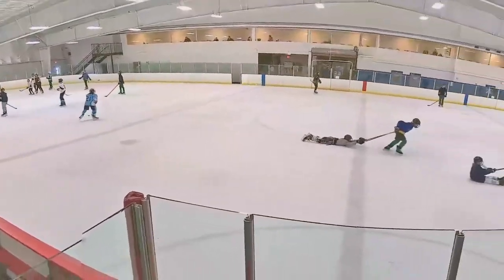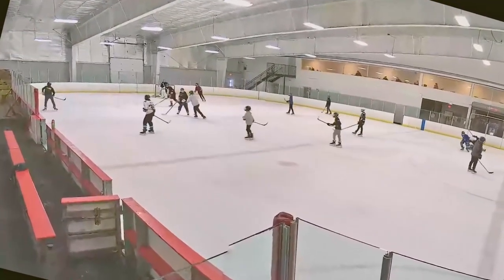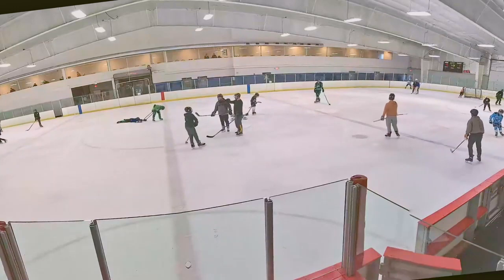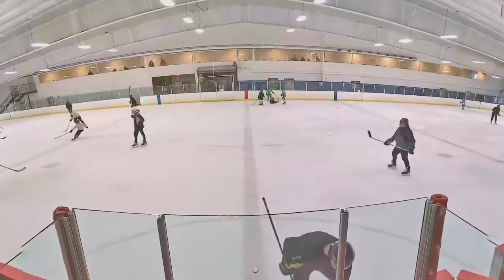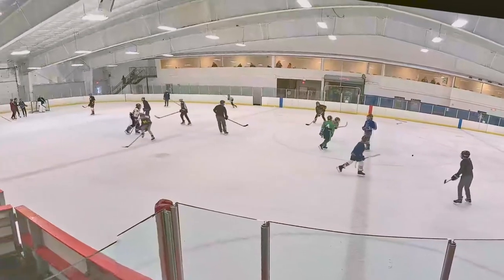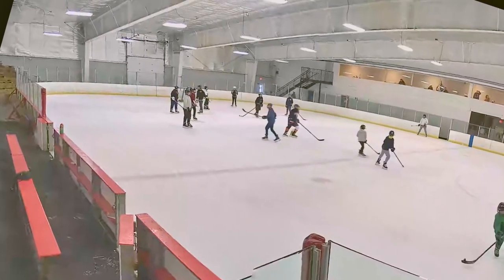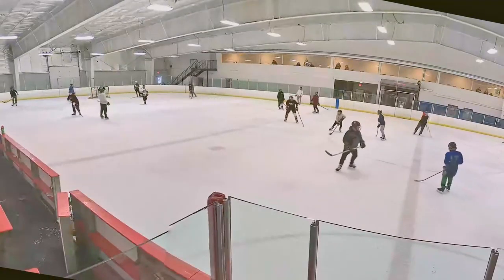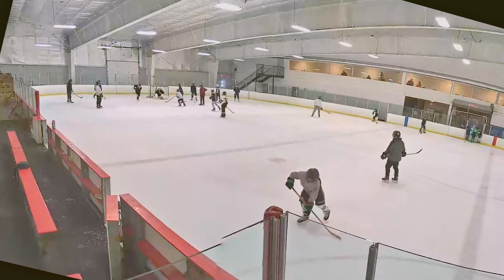Minions!!!!!!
These hockey kids are everywhere around here.